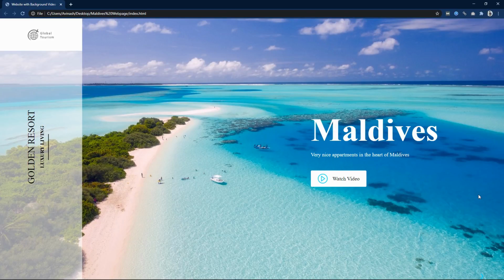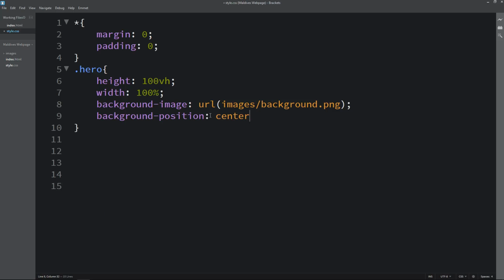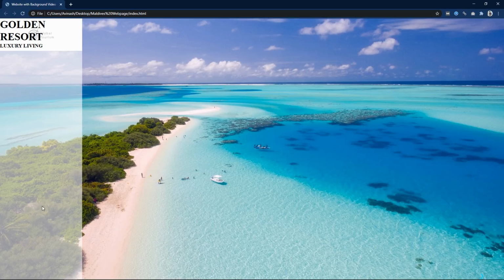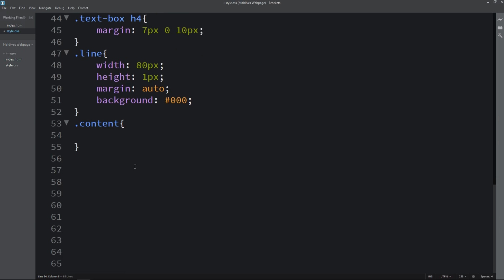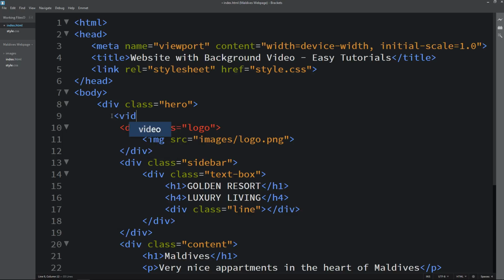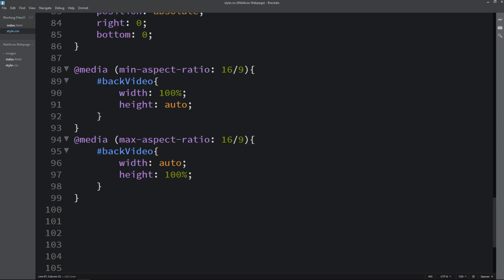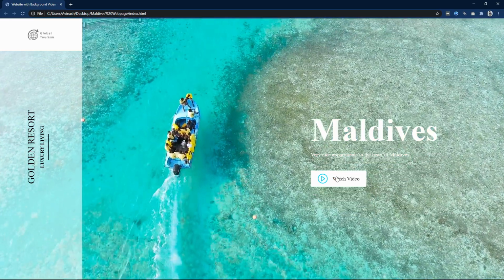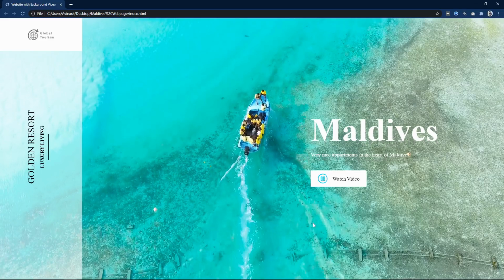How To Make A Website With Background Video Using HTML and CSS In Just 10 Minute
How To Make A Website With Background Video Using HTML and CSS step by step tutorials. Add video in website background with HTML CSS

Here in this video you will learn to add a video in website background using HTML and CSS, we will also create a button that will pause or play the video on website, with the help of simple java script.